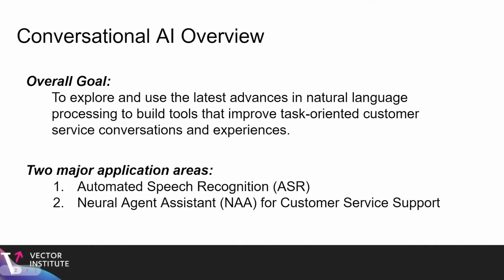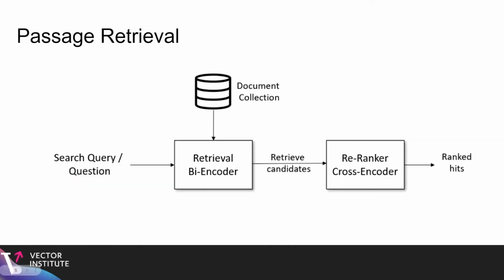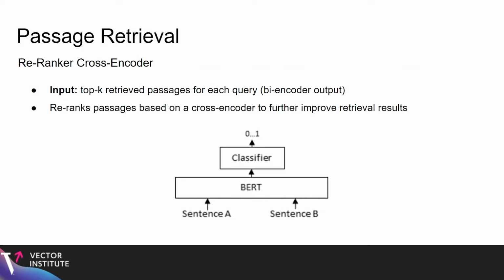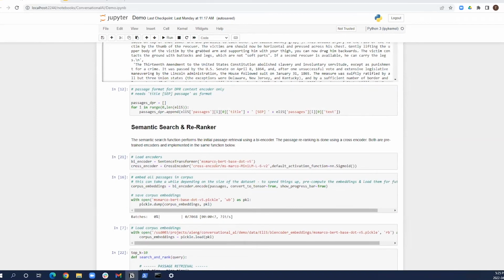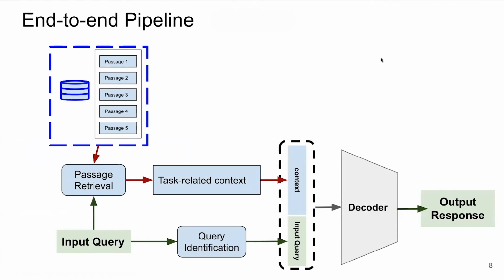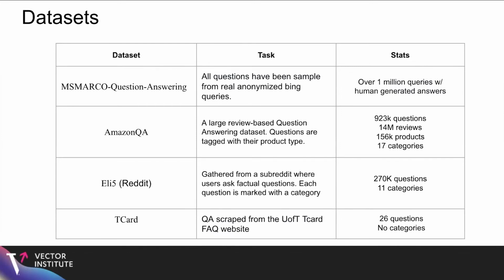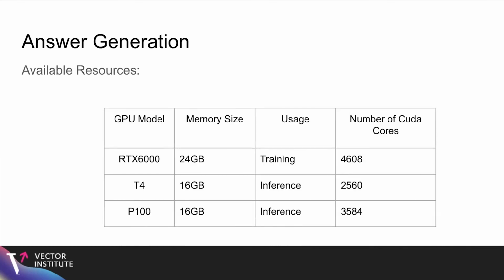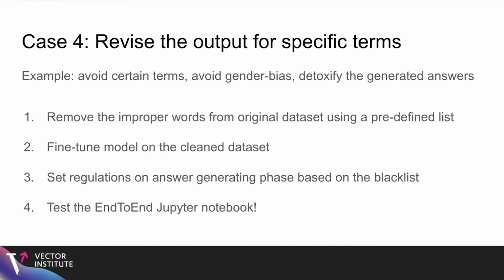Tania Sidhom & Radin Hamidi Rad’s Project Talk: Task-Guided Question Answering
Below is one of many Internship Talks, where interns presented their projects after completing their work term. Projects span across sectors, some of which include: Project Management, Automation, Applied Machine Learning, and Data Visualization.

Task-guided Question Answering aims to improve customer service support by enabling presenting relevant information from a knowledgebase and generating natural, sensible, and specific responses to a given conversational context (including the question and related context).